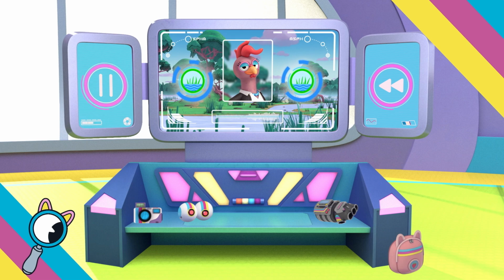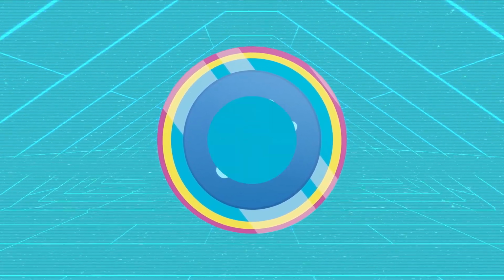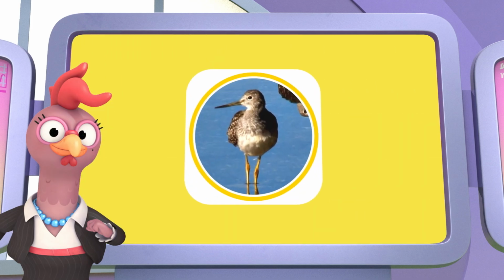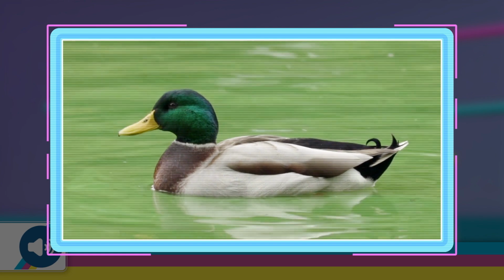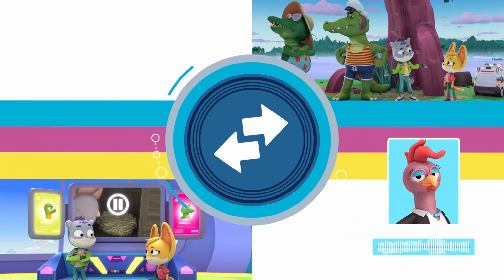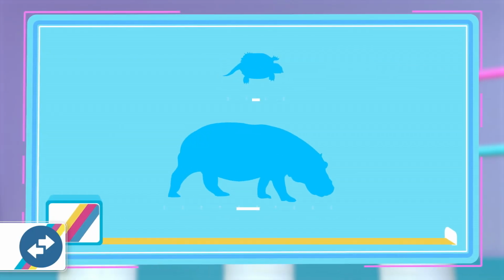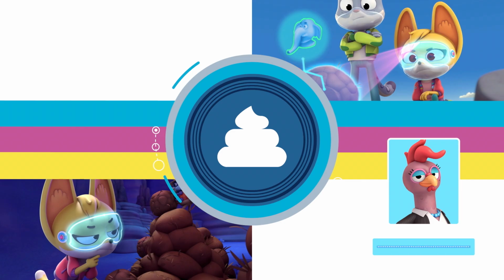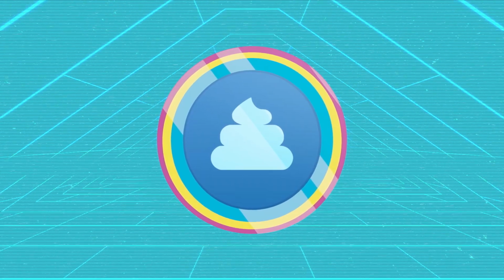The Creature Cases - 🐊 Can You Complete Our Fun Creature Quiz? 🏆 | 💦 Wetlands Animals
The Creature Cases full episodes now playing on Netflix!

Become a CLADE quiz master and test your knowledge of wetlands animals by completing our creature quiz.

Armed with top-secret intel from their contacts the Mice Squad, Sam Snow and Kit Fox travel a world populated exclusively by animals, solving mind-boggling animal mysteries that mix real zoological facts with hilarious detective action.